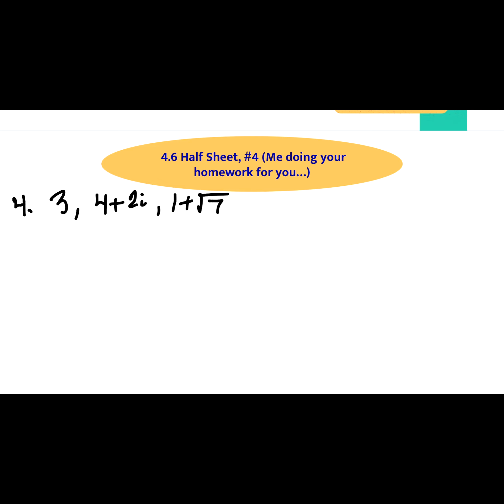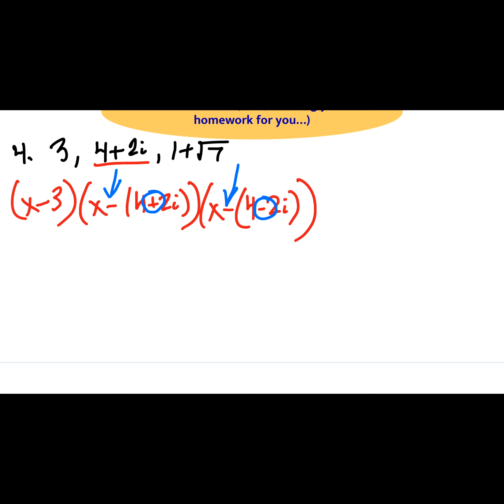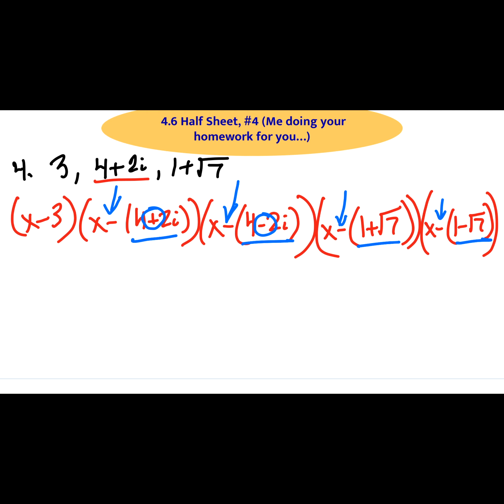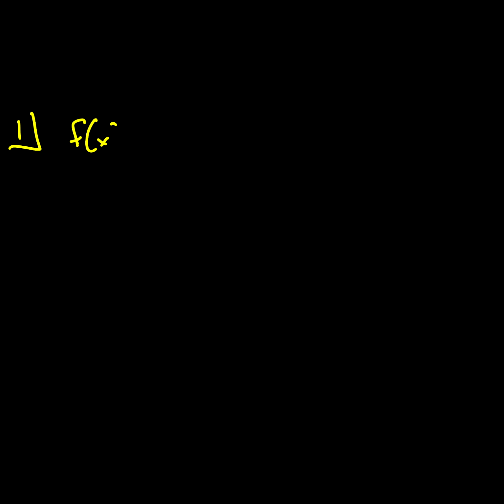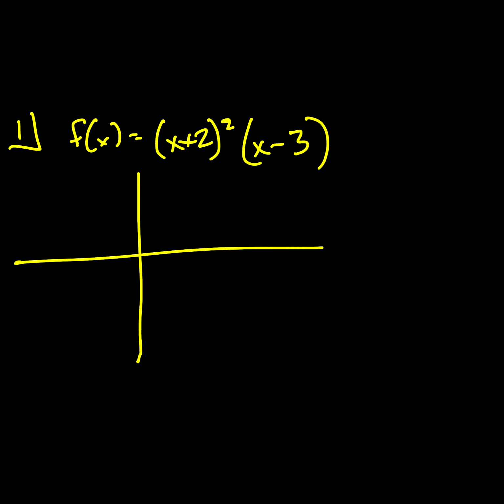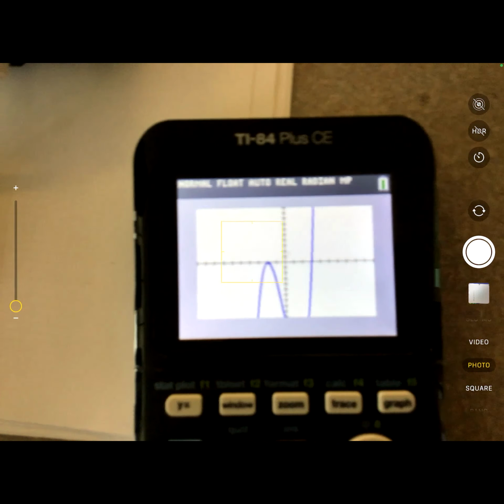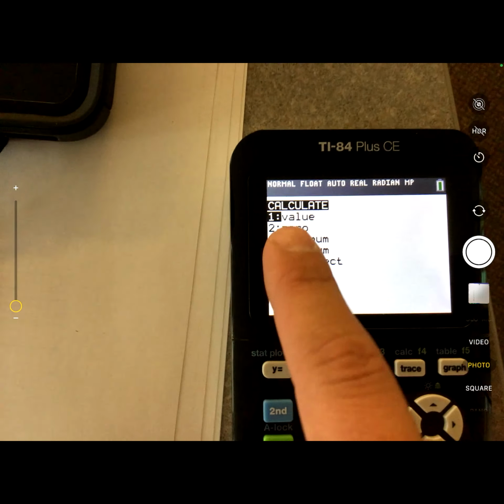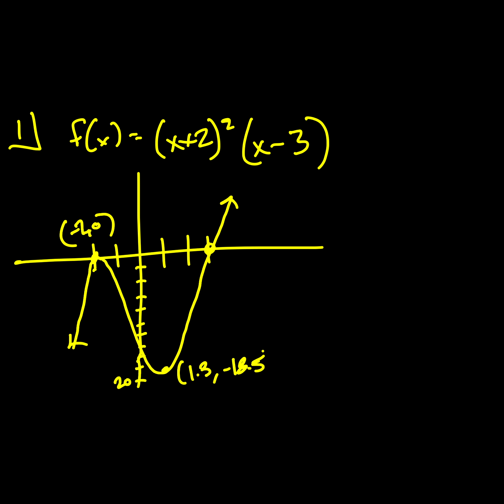Algebra 2A: 4.6/4.8 Mashup